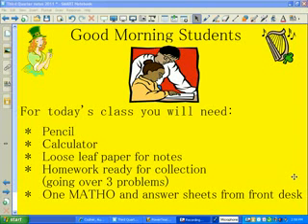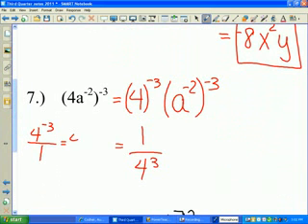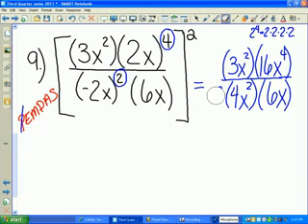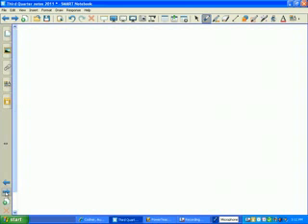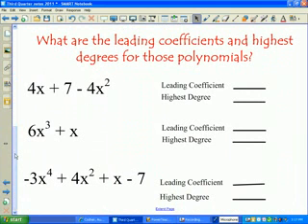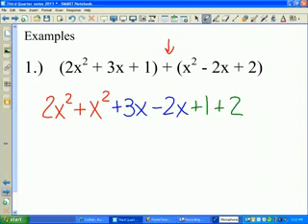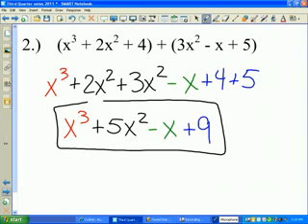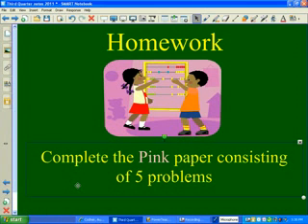March 17 and 18 Lesson